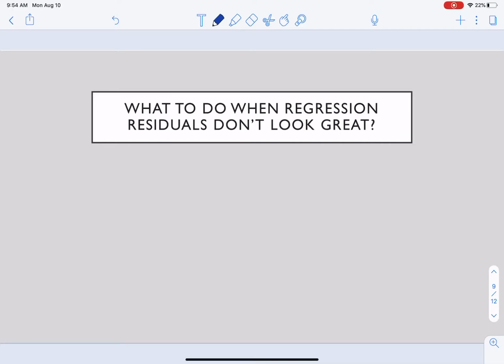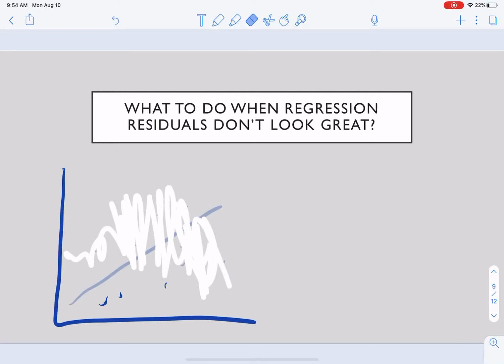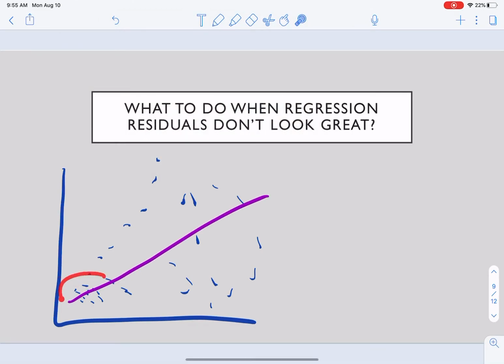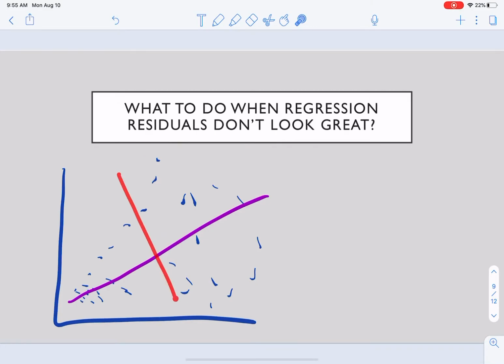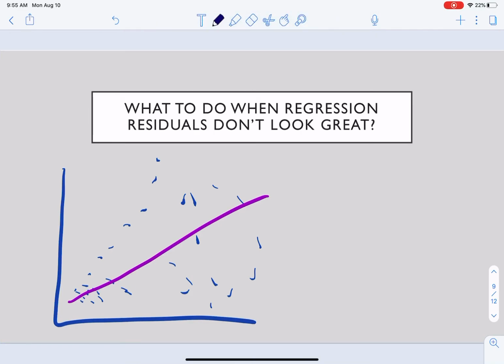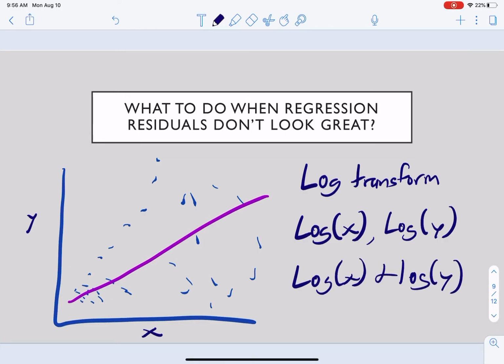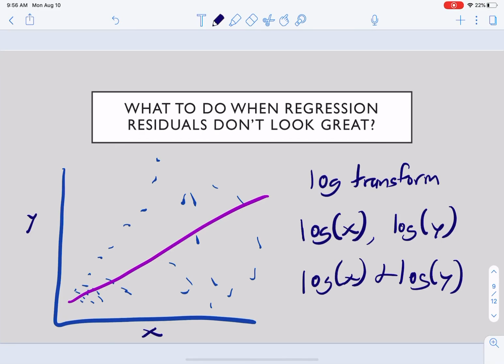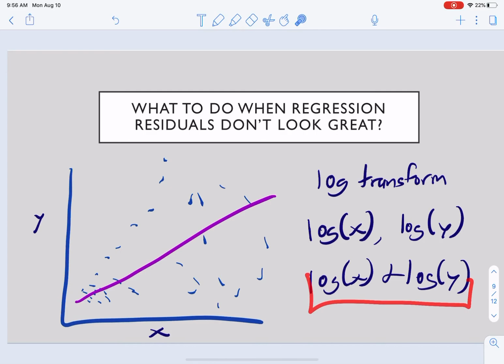When Residuals Look Nasty /// STAT 2050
For fugly residuals